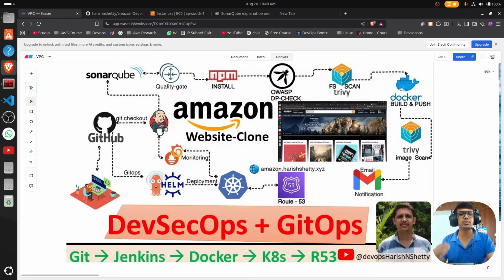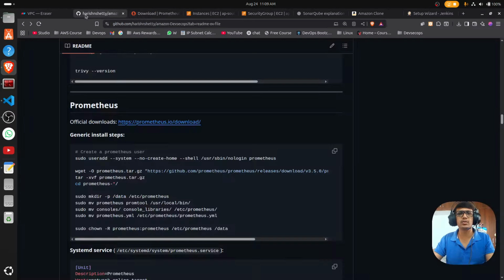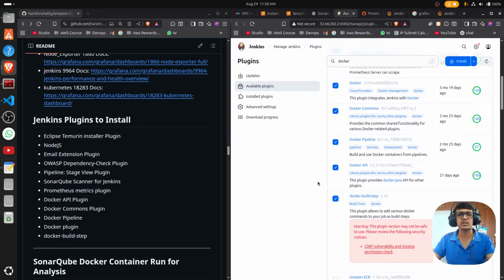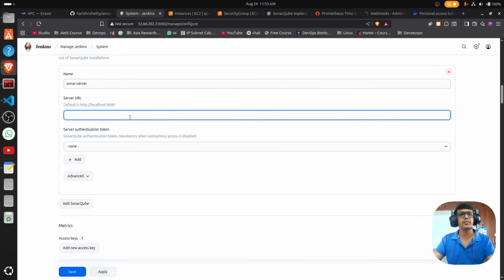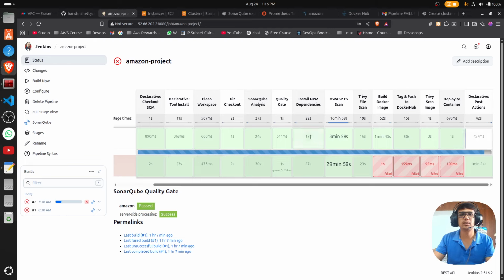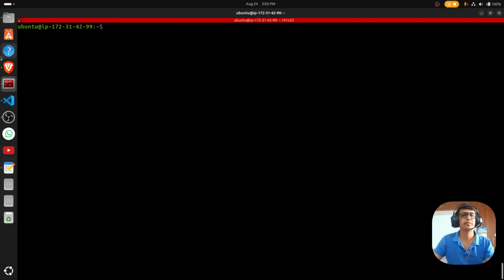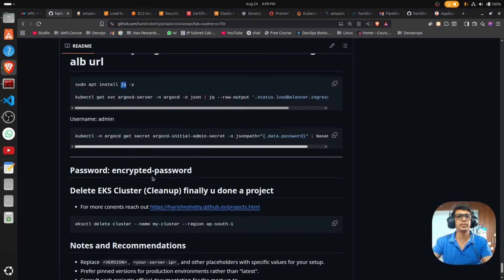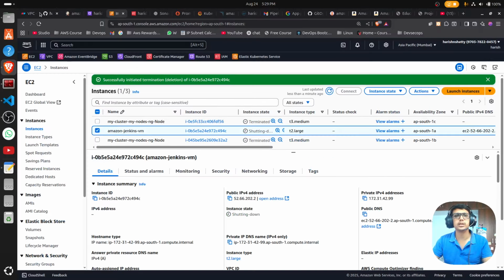🔥 How to Implement DevSecOps + GitOps for Amazon Website Clone | Jenkins, Docker, K8s CI/CD Pipeline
DevSecOps + GitOps Project | Amazon Website Clone on Kubernetes (Full CI/CD Pipeline)

Support :
Support :
Learn how to build a secure and production-ready Amazon Website Clone using DevSecOps + GitOps principles. This project includes a complete CI/CD pipeline with Kubernetes, security scans, GitOps-based deployment, and monitoring.

🚀 Step-by-Step Instruction Description:
GitHub Setup:
Start by cloning the Amazon clone repo from GitHub. This is the base code for our CI/CD pipeline.

Jenkins Integration:
Configure Jenkins to automate the pipeline. Jenkins pulls the code, runs quality checks, builds Docker images, and triggers deployment.

Code Quality with SonarQube:
Integrate SonarQube for static code analysis and apply a quality gate to block bad code from proceeding.

Install Dependencies via NPM:
Use NPM to install necessary Node.js dependencies as part of the build step.

OWASP Dependency-Check:
Scan for vulnerable third-party packages with OWASP Dependency-Check to enhance security.

Filesystem Scanning with Trivy:
Perform filesystem vulnerability scanning using Trivy to catch issues before building the Docker image.

Docker Build & Push:
Build a secure Docker image and push it to a container registry (DockerHub/ECR).

Trivy Image Scan:
Scan the Docker image for vulnerabilities before deploying it to production.

CI Notifications:
Get build status notifications via email to stay updated with pipeline events.

Kubernetes Deployment (K8s):
Deploy the secure Docker image to Kubernetes using Helm charts for scalable infrastructure.

DNS Setup with Route 53:
Route traffic to your application using Amazon Route 53 DNS service.

Monitoring:
Set up monitoring tools like Prometheus and Grafana (or similar) to keep track of system health and performance.

GitOps Implementation:
Use GitOps practices for auto-syncing infrastructure changes from GitHub to the Kubernetes cluster.

Final Output:
Access the live website at amazon.harishnshetty.xyz, a fully automated and secure clone of the Amazon interface.